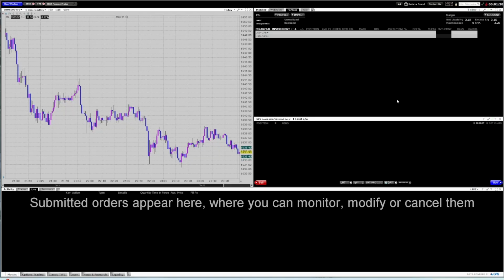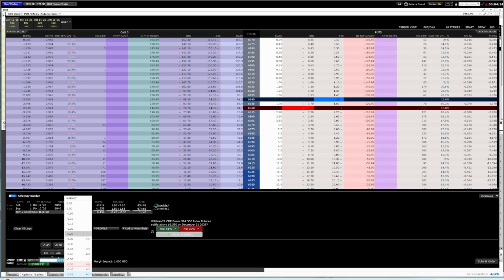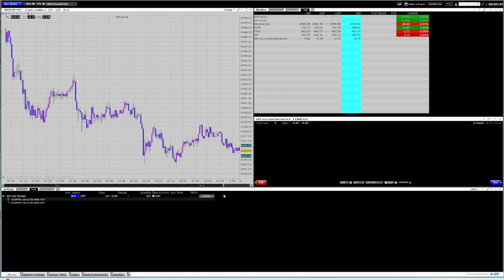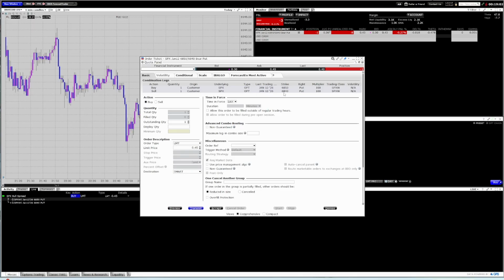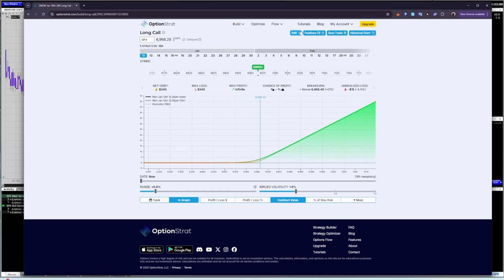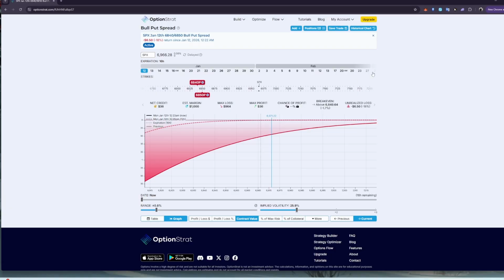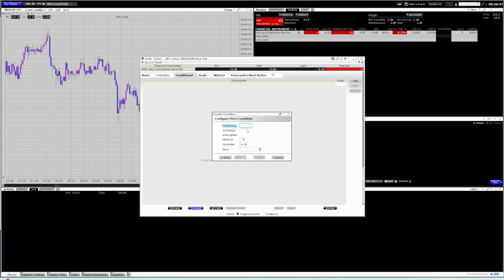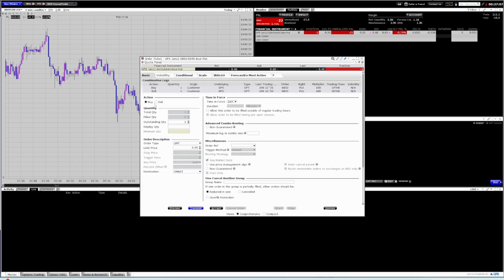IBKR Conditional Orders Options after hours trading SPX credit spreads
Trade SPX 20hours 5 days a week on IBKR. Set a conditional order for options based on underlying price of SPX and not the options pricing.